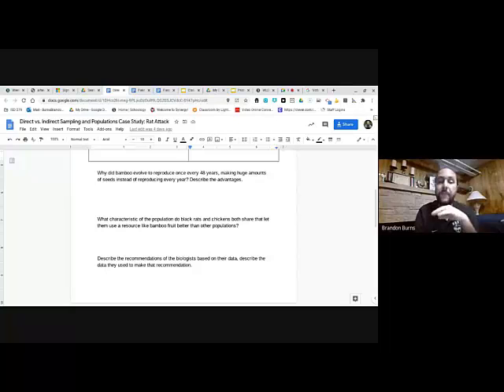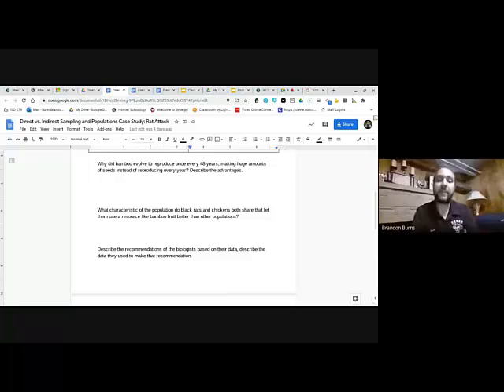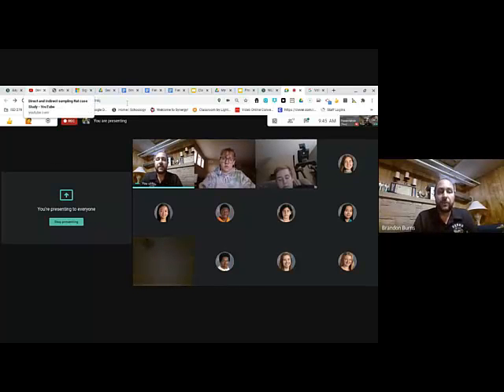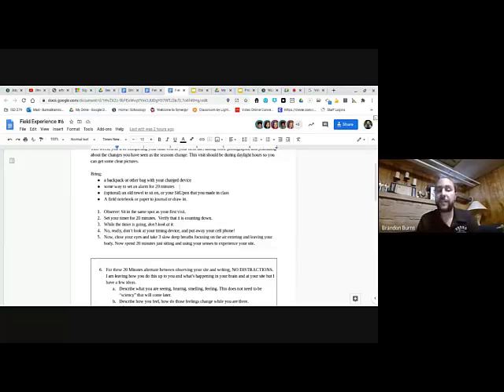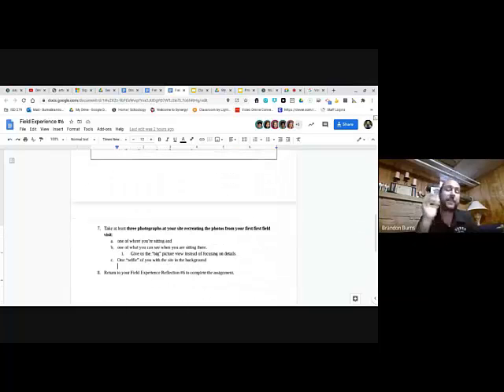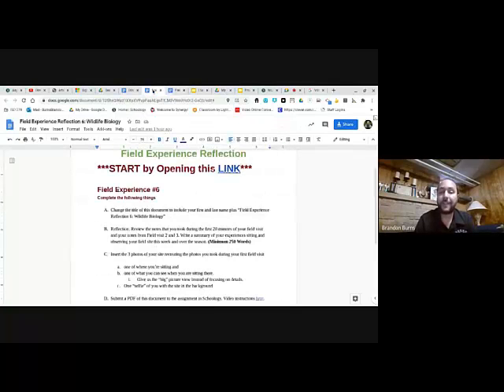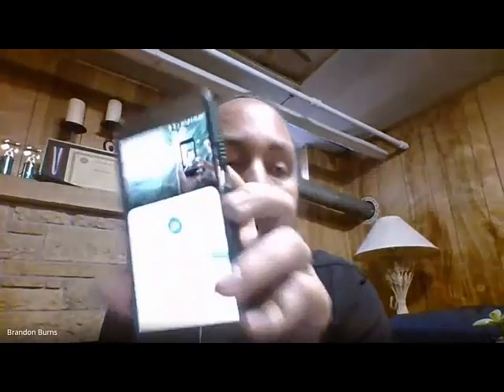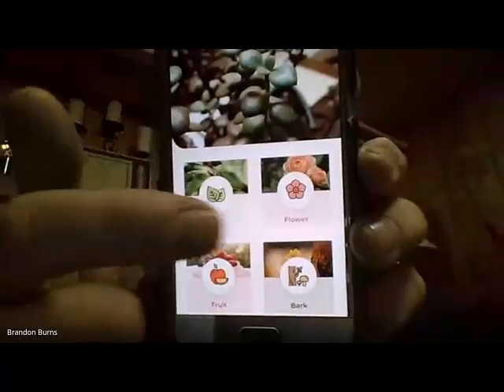11 9 Wildlife Biology